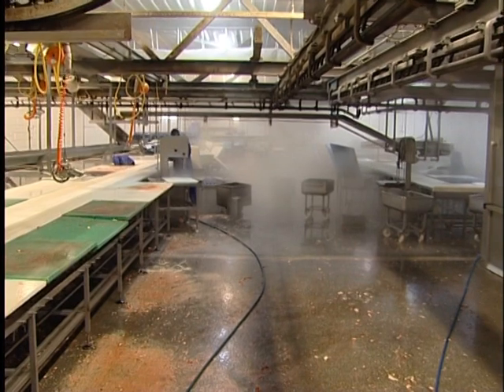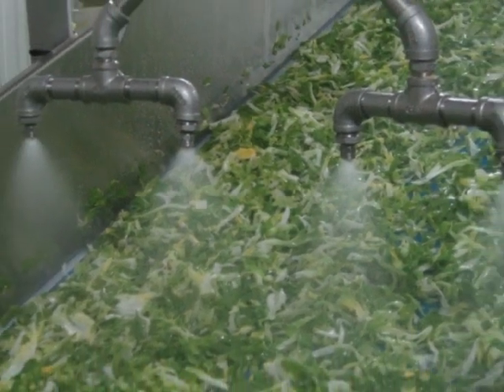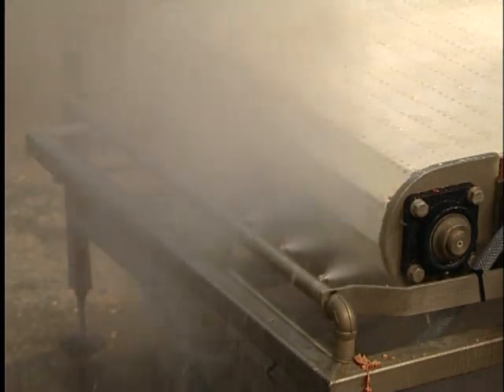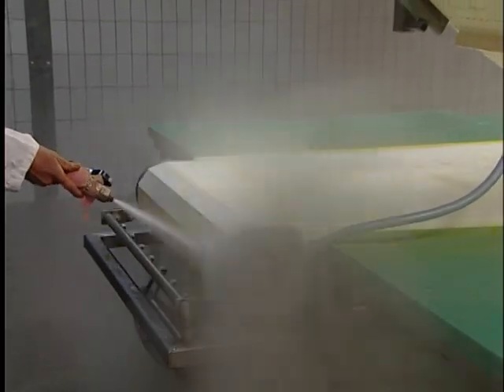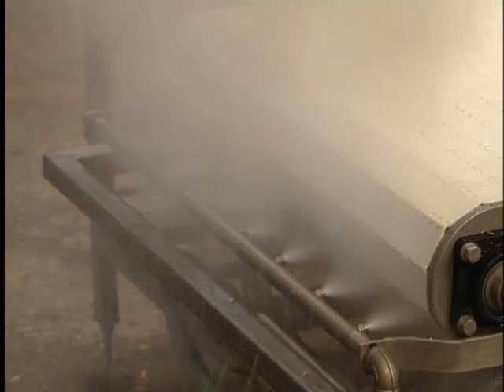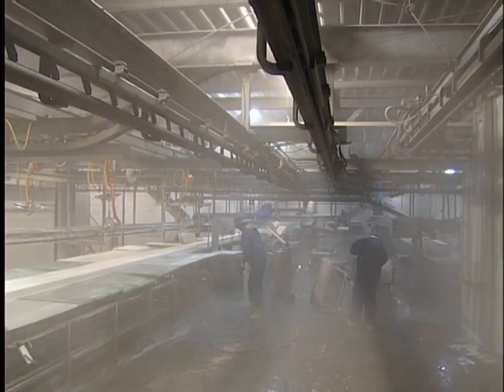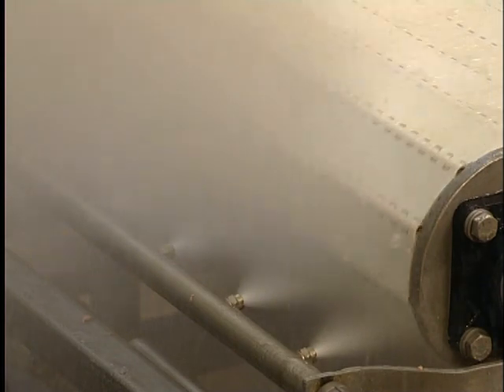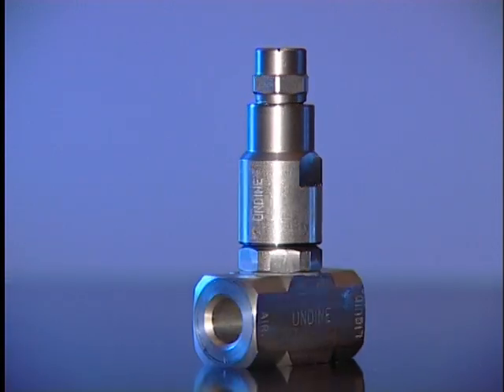Undine® Turbo manifolds in automatic conveyor belt cleaning application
Undine® Technique by IWC - Innovative Water Concepts

Undine® cleans surfaces faster and better. Shackles, product carriers or in this case conveyor belts, it doesn’t matter. Both slatted belts and PVC or textile belts can be cleaned automatically. Undine® achieves incredible cleaning results with a very high hygiene.

The Undine® concept is simple and the effect is huge. Water and air are mixed under pressure in the Undine® mixing chamber. The result is an excellent cleaning method with extremely low water consumption. With the Undine® you do not only improve hygiene. You will also save 35 - 60% on your water and energy consumption whilst improving your hygiene at the same time.